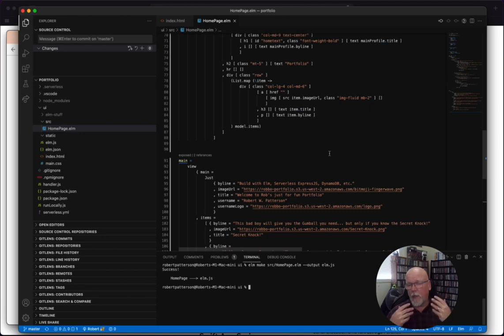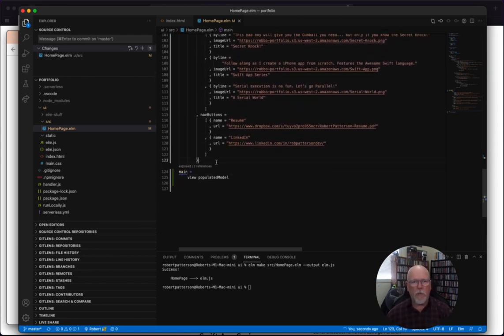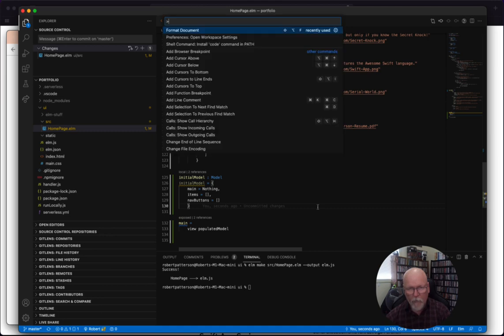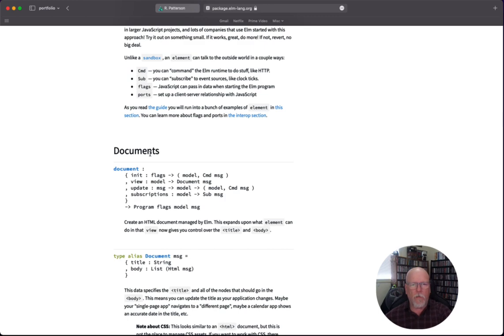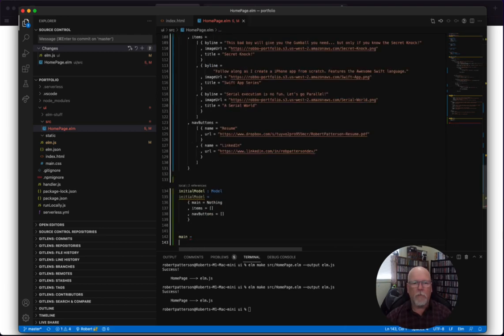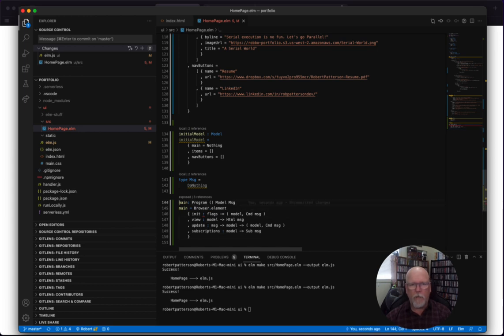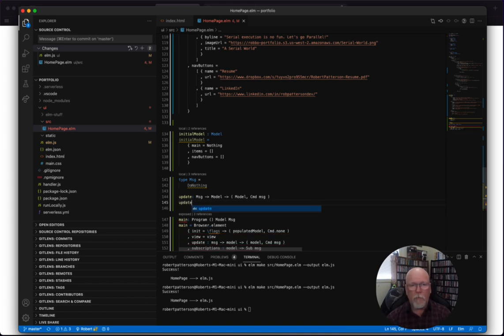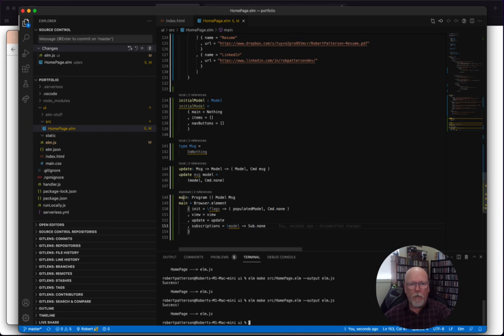portfolio25-Browser-element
Update the Elm runtim to use the more advanced Brower.element